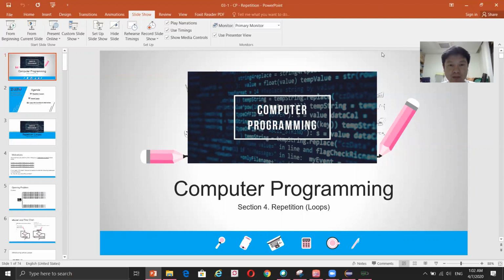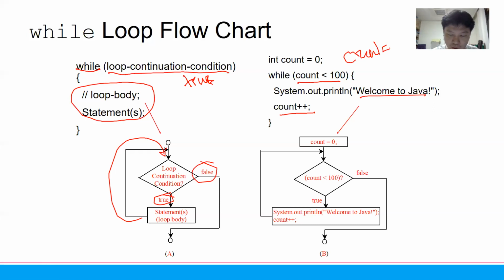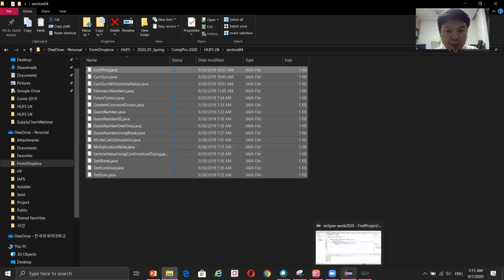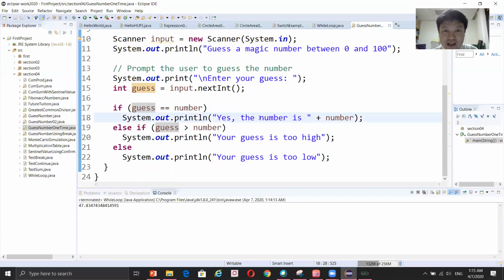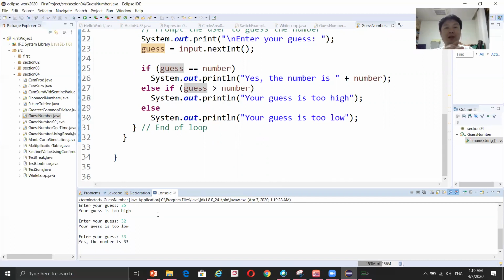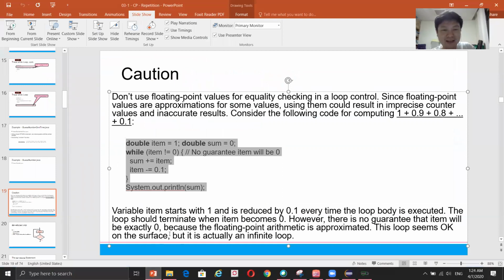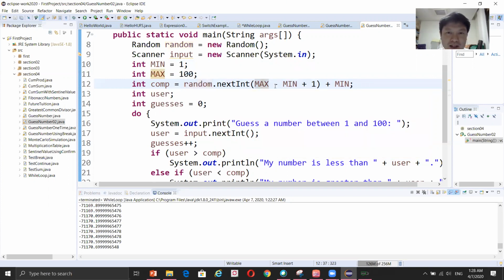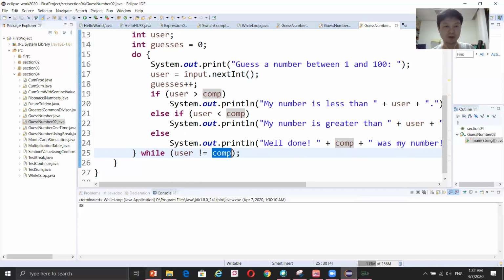[Computer Programming] - Week 04 - Repetition (Part 1)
This is the course of Computer Programming which is about Repetition